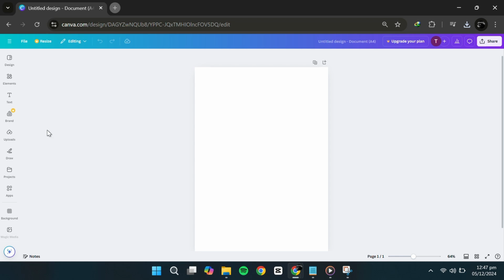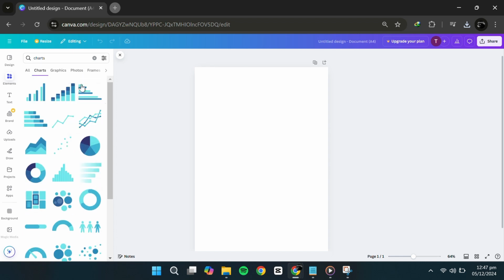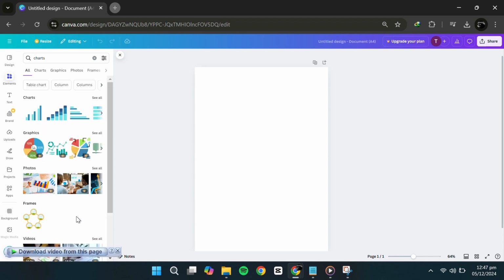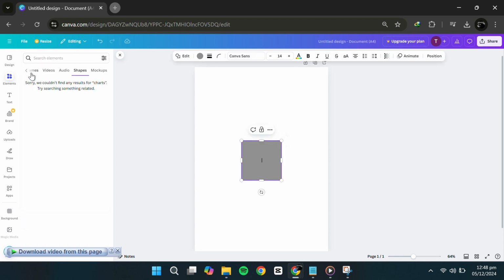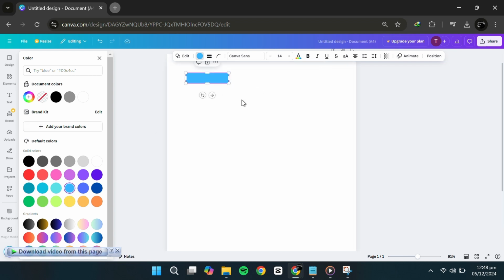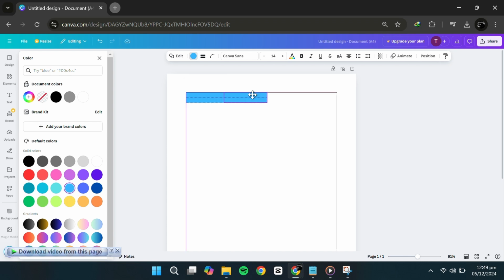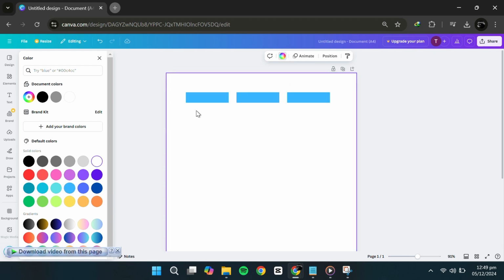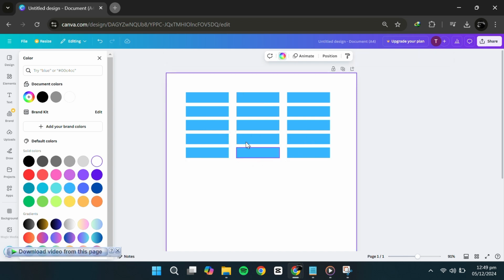How to Add a Table in Canva in 2026 (EASY)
In this quick tutorial, we’ll show you how to add a table to your Canva design in 2026. Whether you're creating a presentation, report, or infographic, adding a table can help organize your data clearly. Learn how to customize your table’s layout, colors, and fonts for a professional look.